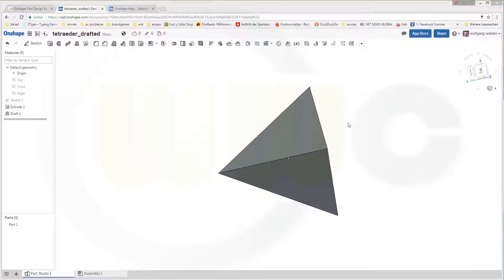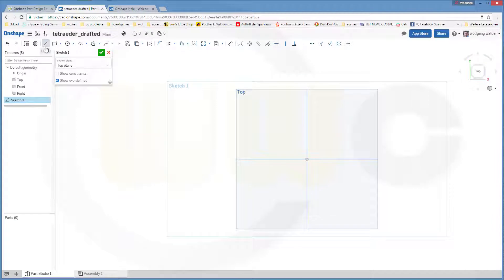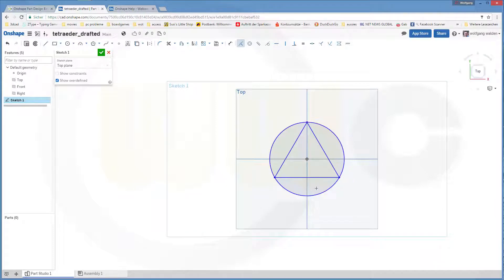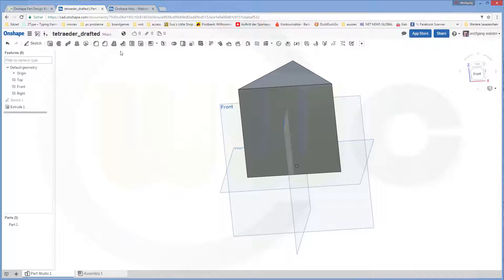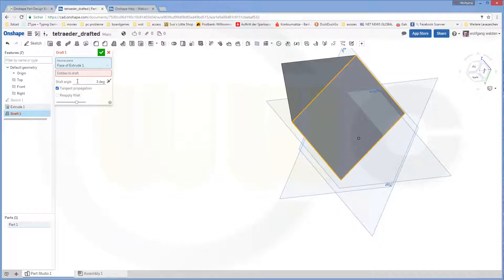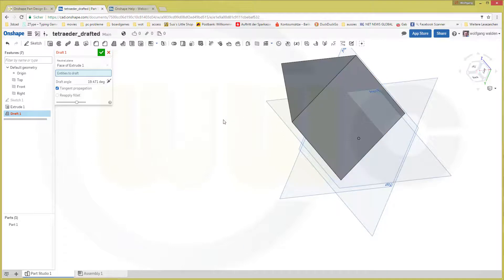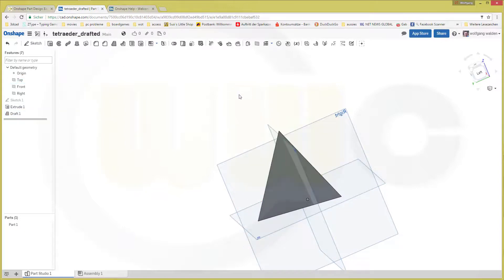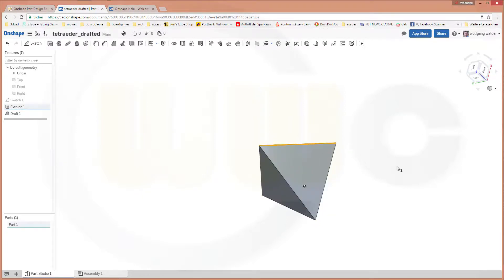8.5 Tetraeder - drafted - Onshape Training - Part Design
Just a regular tetraeder - done with an expression - enjoy!